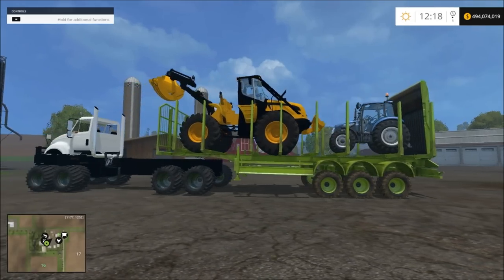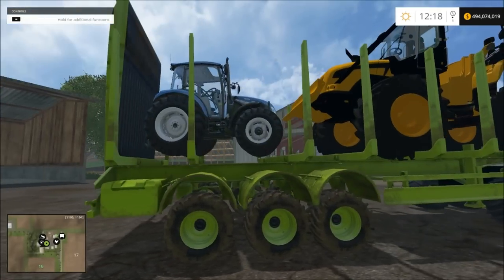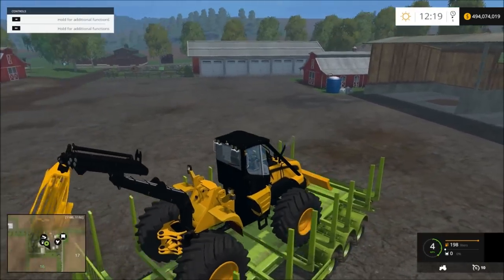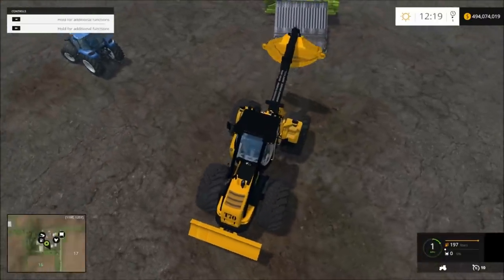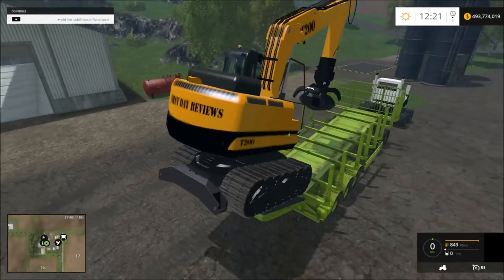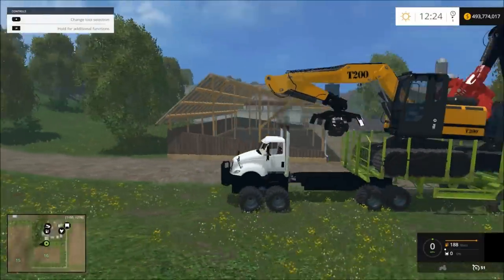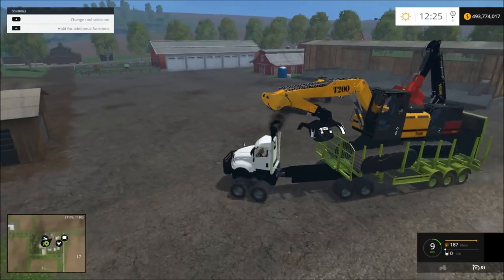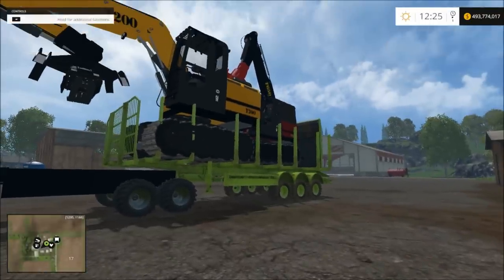Farming simulator 2015 BigTimberLogBoy mod!!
This is one of the semi trailers for the 8x8 semi truck!!

Mod

Big Timber Log Boy

Credits: GIANTS,Rambow145